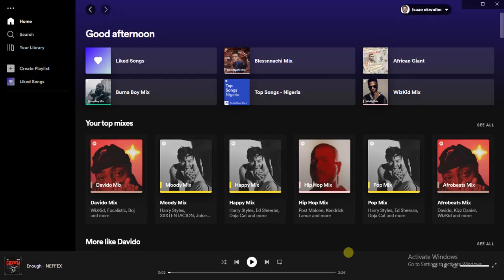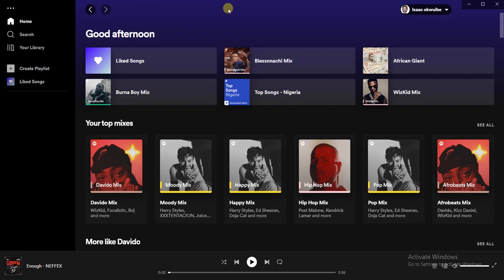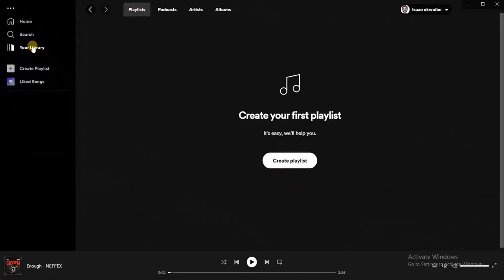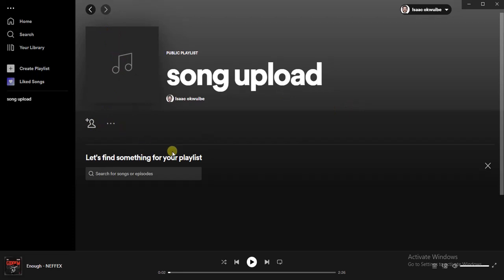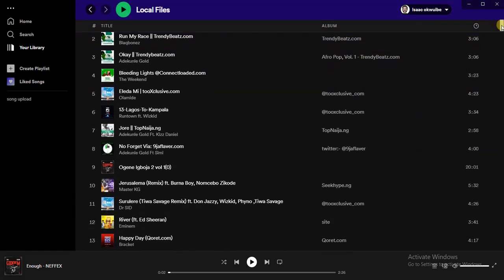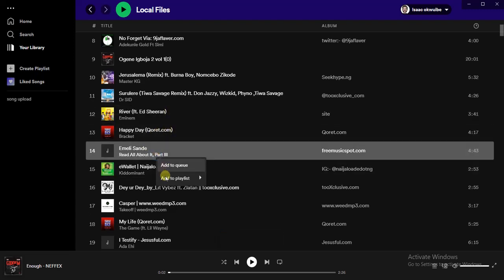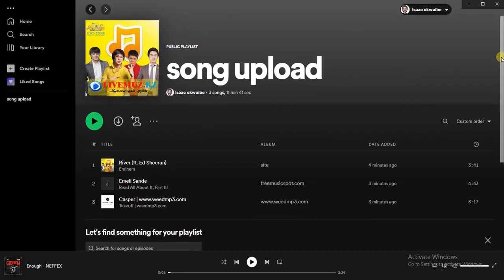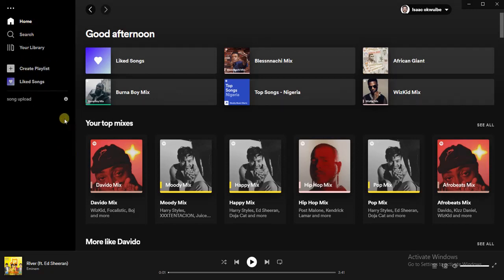How To Upload Music On Spotify Pc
Learn how to upload your music on Spotify using PC.

This video is related to :-
► how to upload music on spotify app
► how to upload my songs on spotify
► how to upload songs on net
► how to upload my song on spotify for free
► how do i upload my songs on spotify
► how can i upload my song on spotify
► how to upload my music on spotify for free